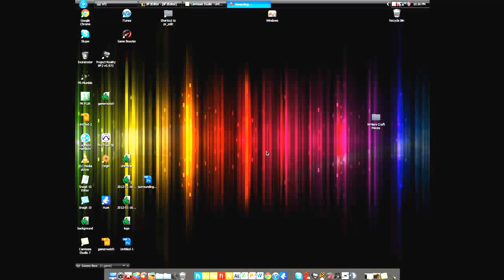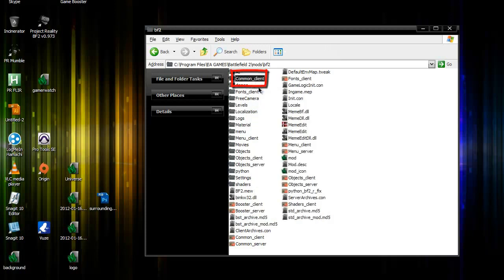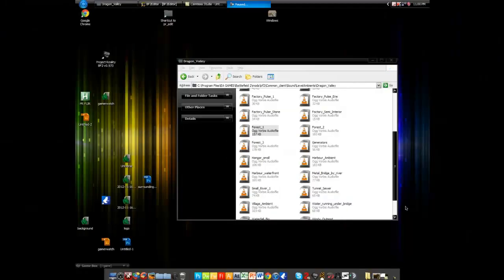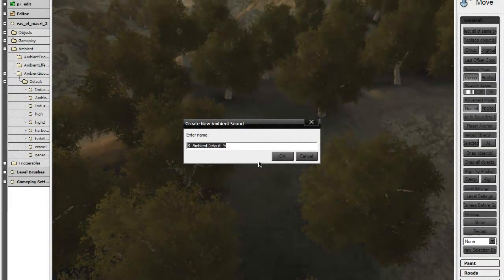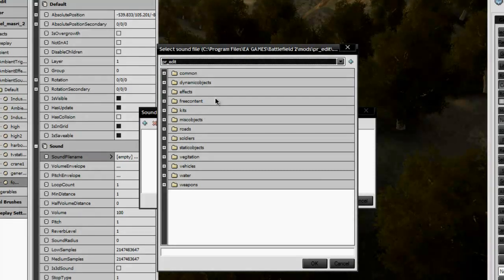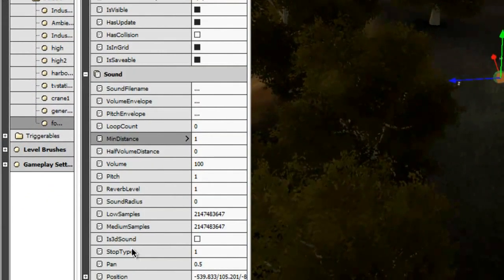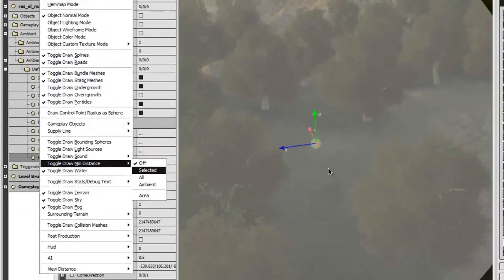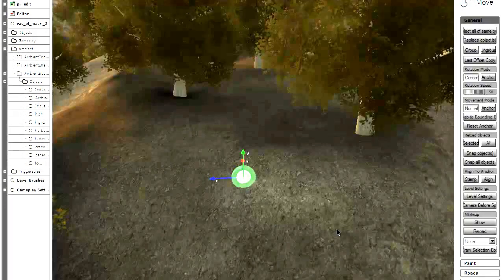BF2 Editor Tips and Tricks #1: Ambient Sound Effects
This tutorial is the first of a series of video tutorials that I am making, regarding advanced techniques and methods for BF2 mappers. This is specifically made for people mapping for Project Reality!

In this episode, we will be taking a look at the ambient sound effects and how to place them around your map.

P.S This is my first tutorial so it's kind of unprofessional, but I'll get better :p